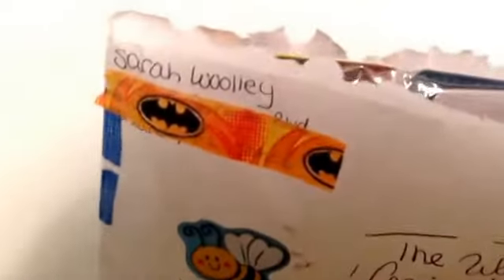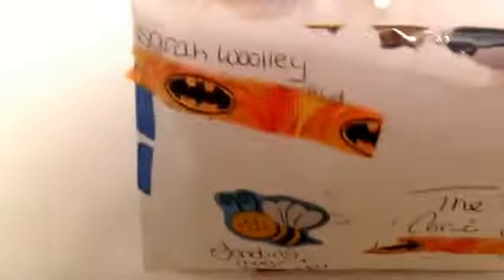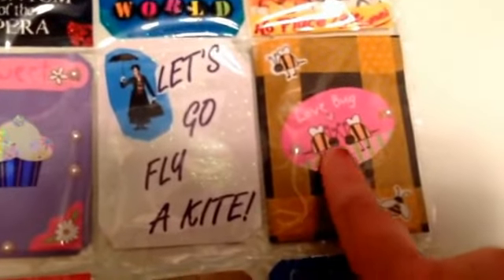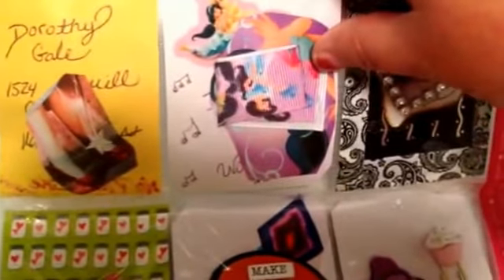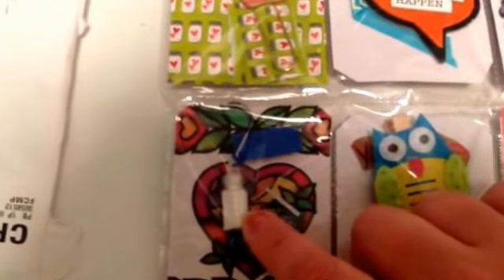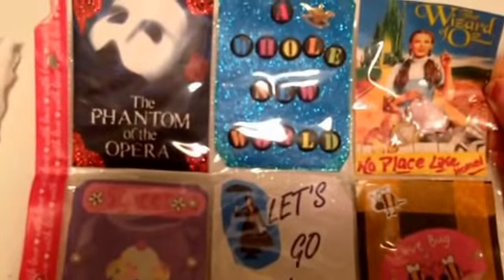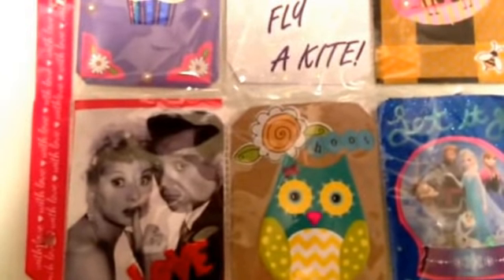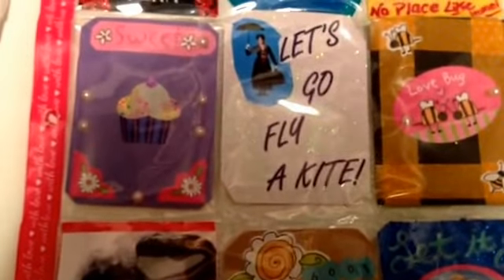Woohoo!! A pocket letter from sarah at something different !!!! Thank you so much!!